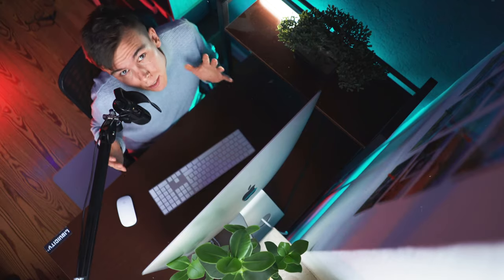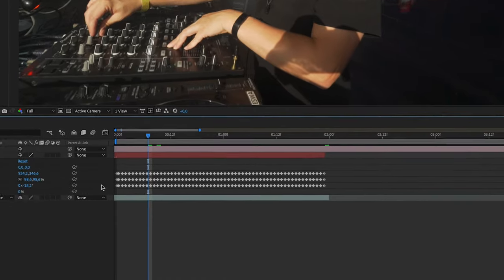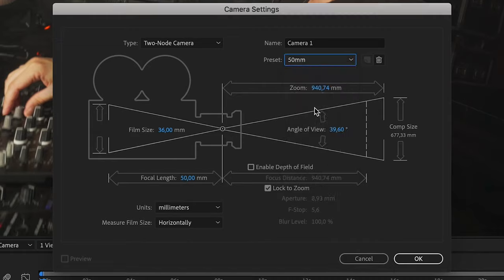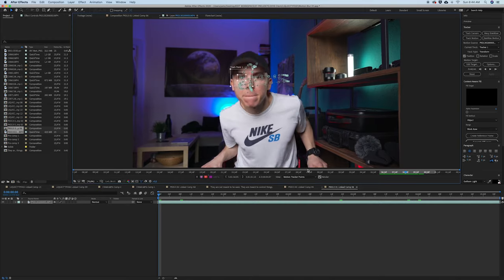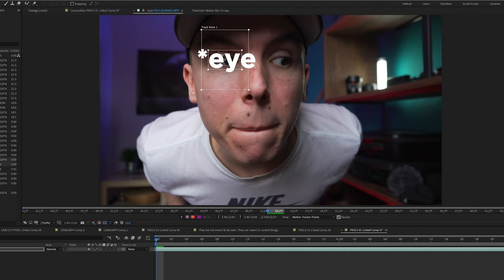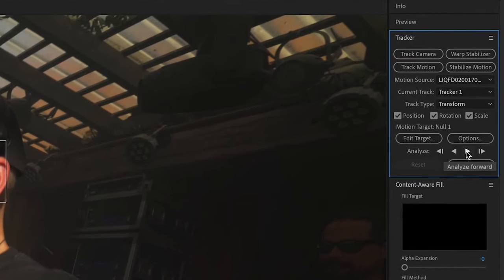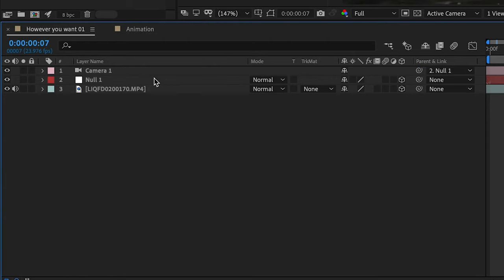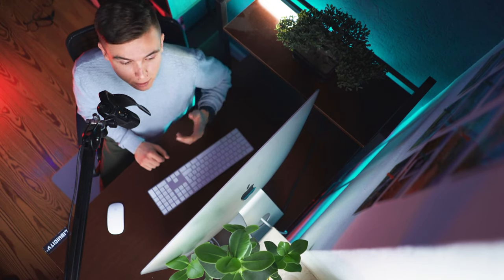Dynamic Camera to FACE MOTION TRACKING Technique In 5 Minutes Explained! After Effects 2020 Tutorial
Super quick and easy motion tracking technique to instantly enhance your video edits. You need Adobe After Effects 2020 or a similar software you recreate it. Drope me some feedback below if you like!

Blooom - Rush (feat. Kaii)

How to COLOR CHANGE your T-Shirt

Learn Adobe Premiere Pro in 20 Minutes:

GEAR I USE:

Sony A7SII
Sony G-Master 24-70 f2.8
Sony SEL-28mm F20